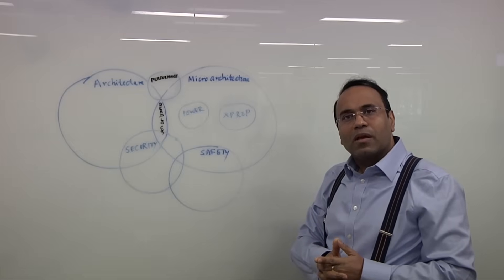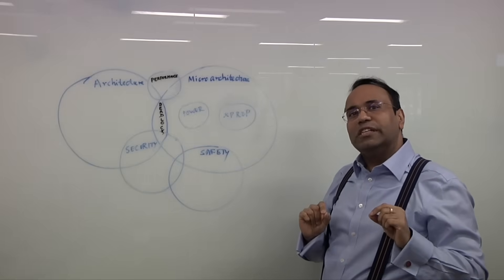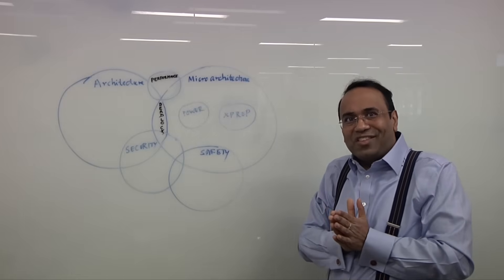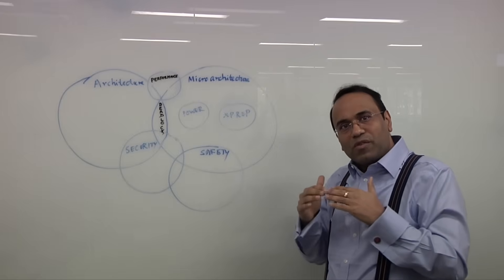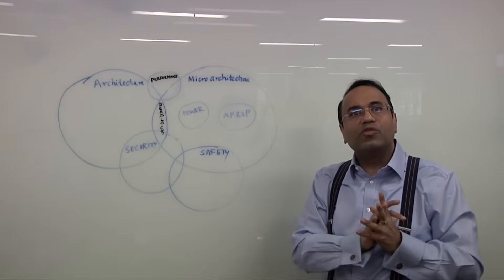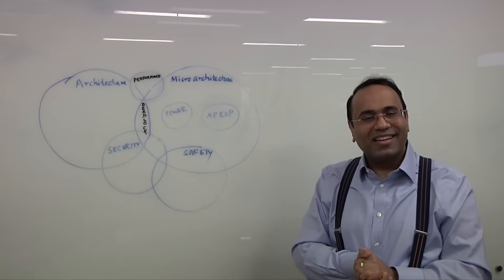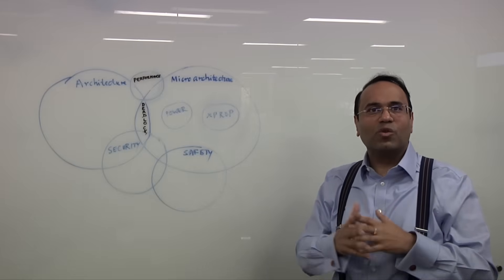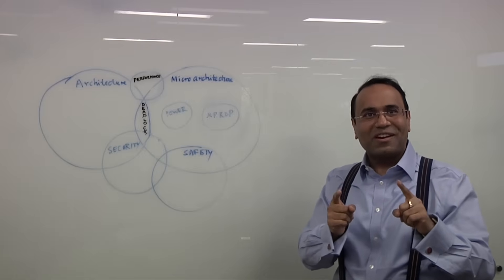Changes In Formal Verification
For the better part of two decades, formal verification was considered too difficult to use in many designs and too slow for anything but narrow bug hunting. Much has changed recently. Ashish Darbari, CEO of Axiomise, talks with Semiconductor Engineering about why formal is now essential for finding deadlocks, security holes, and Xprop issues in mission-critical, safety-critical, and AI designs, and how that will apply to chiplets in the future.